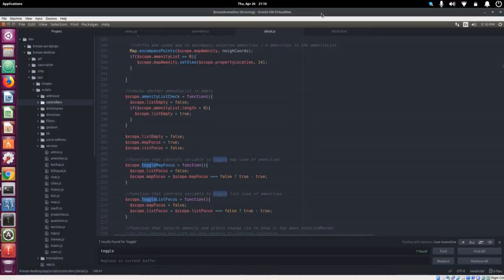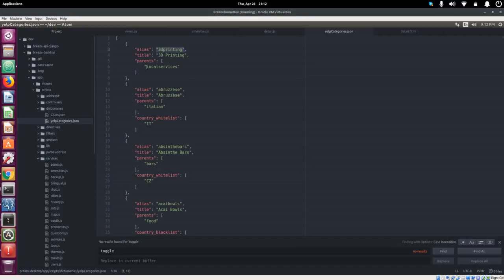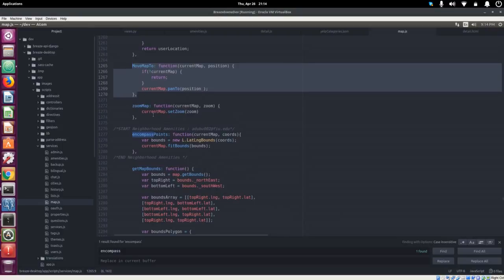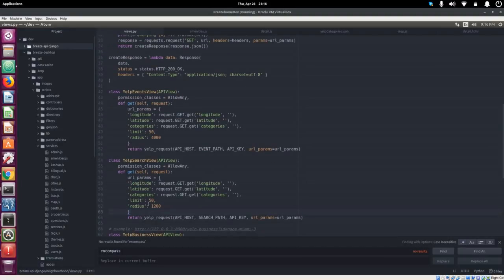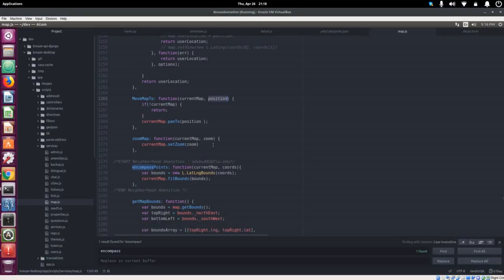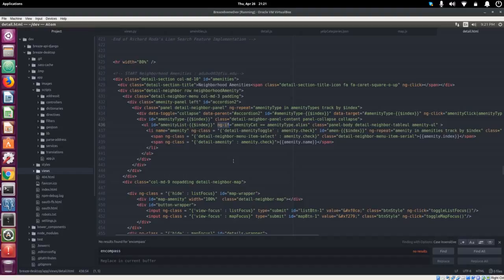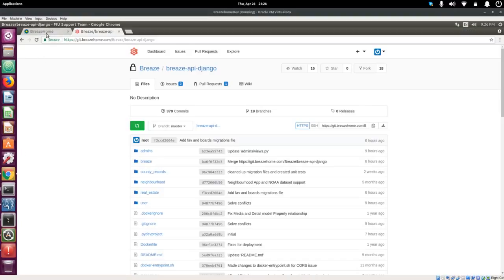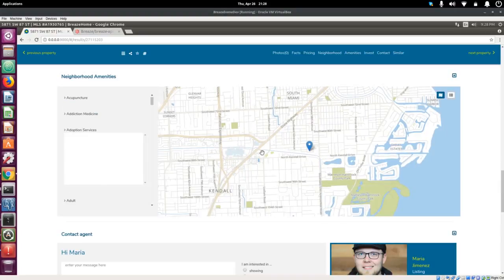FIU SCIS Spring 2018 BreazeHome 4.0 - Neighborhood Amenities (User/ Developer Guide)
Contains an overview on how to use the Neighborhood amenities feature as a user on BreazeHome and contains information on how to implement further features for the Neighborhood Amenities feature as a developer